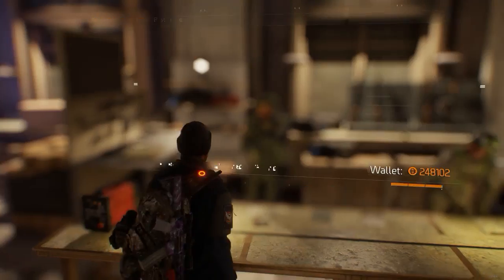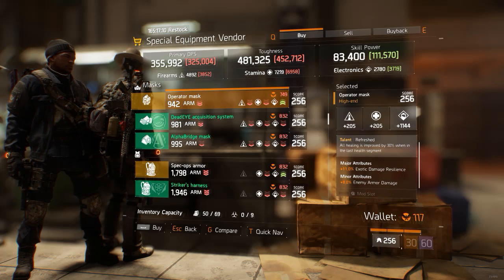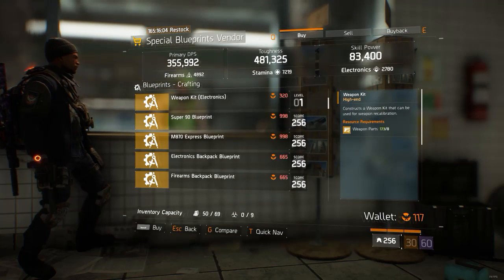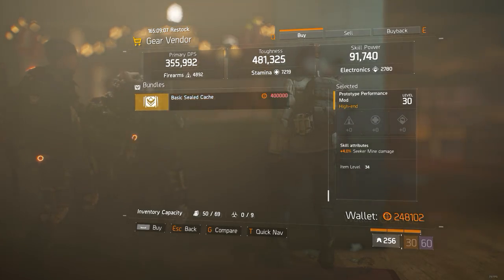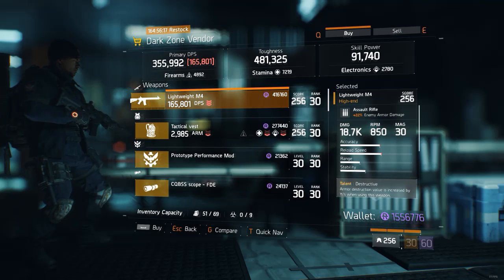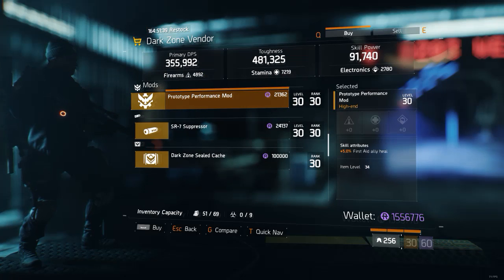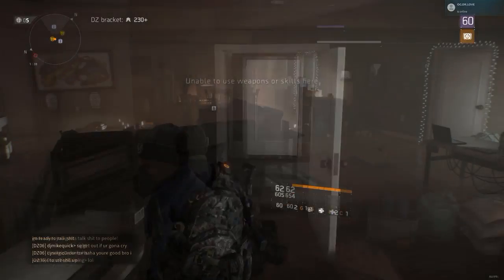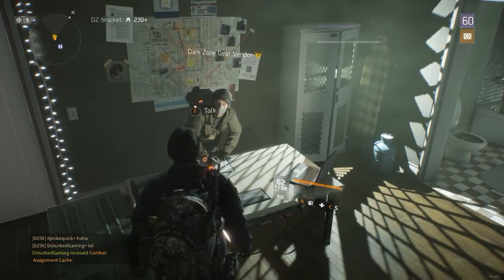The Division - Weekly Vendor Check/Restock Armor Mods, Lightweight M4 & More!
Tom Clancy's The Division- The Division - Weekly Vendor Restock/Check! AMAZING M4, Armor Mods, & More!

1. Comment on a video